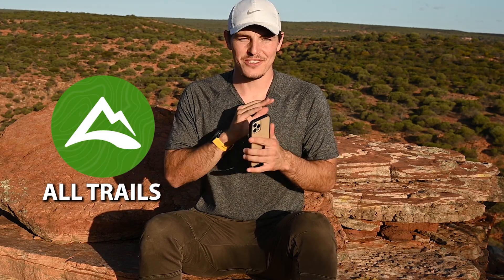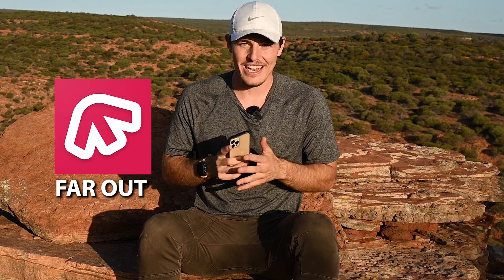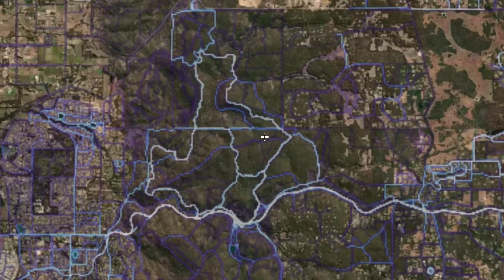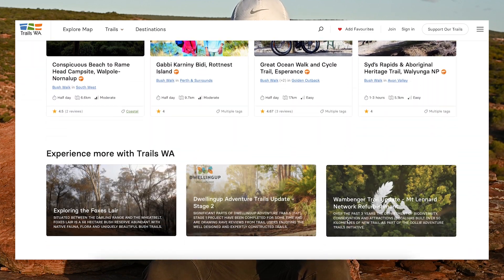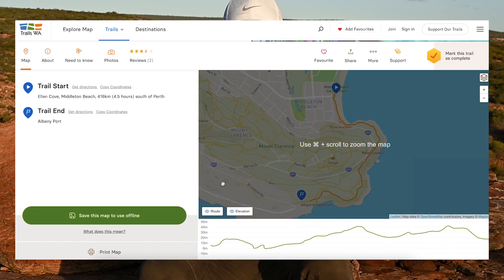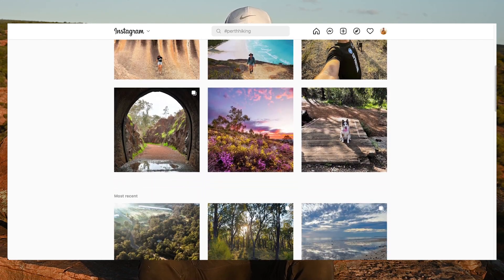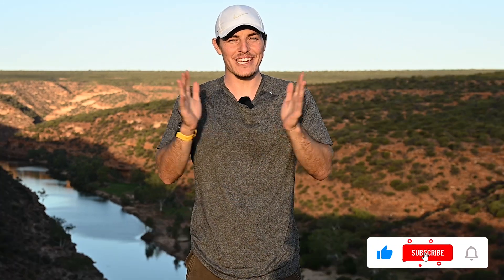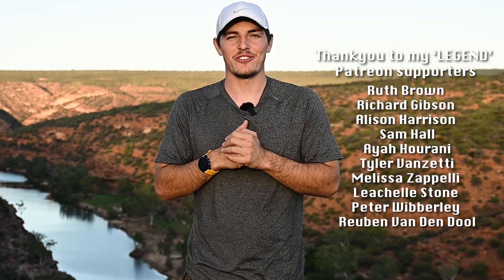How To Find New Trails to Hike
to gear up for your next adventure!

EXECUTIVE PRODUCERS - 'Legend' Patrons
Ruth Brown, Richard Gibson, Alison Harrison, Sam Hall, Ayah Hourani, Tyler Vanzetti, Melissa Zappelli, Leachelle Stone, Peter Wibberley, Reuben Van Den Dool